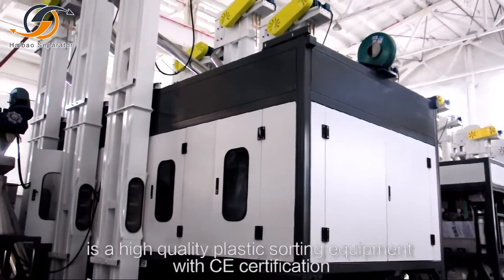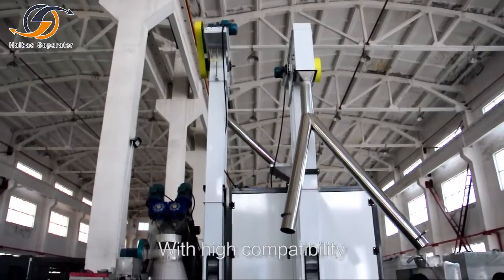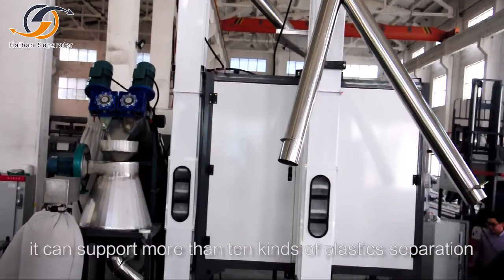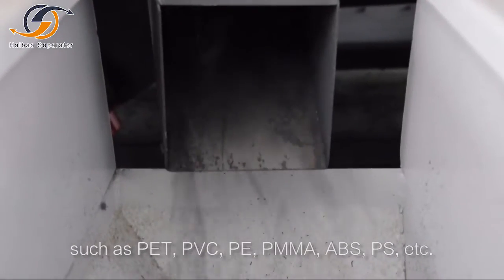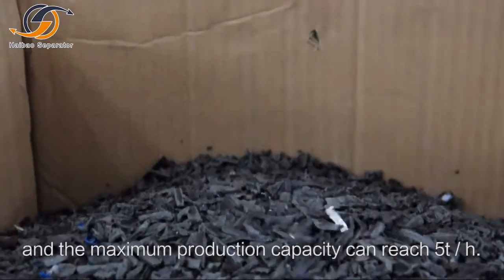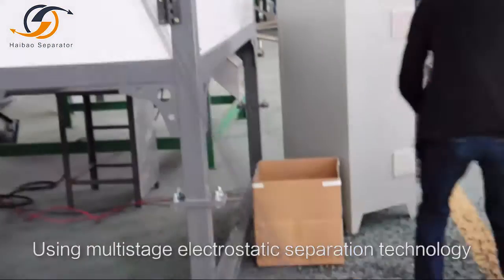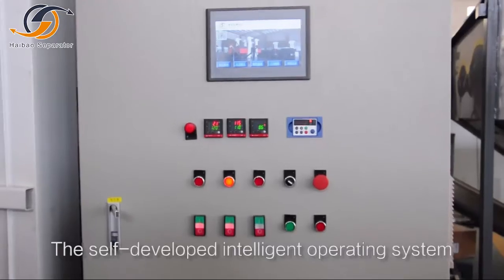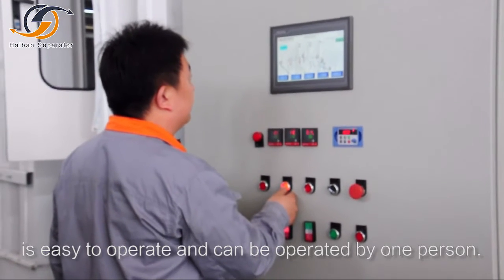Electrostatic Plastics Separator from Haibao Machinery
Electrostatic Plastics Separator from Haibao Machinery,if you are interested in this,welcome to contact with LookingPlas Supplier;
Company Name：Haibao Machinery Technology Co., Ltd.
Hot Products：electrostatic plastics separator,rubber separator,metal separator,plastics color sorter,eddy current separator